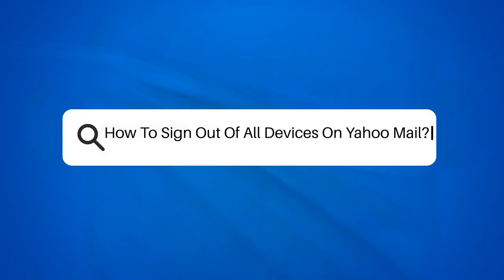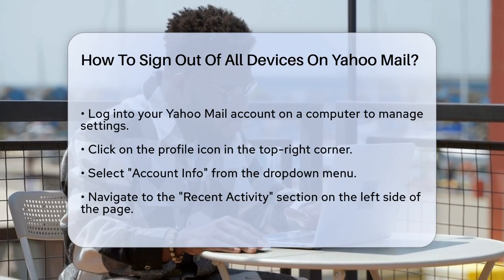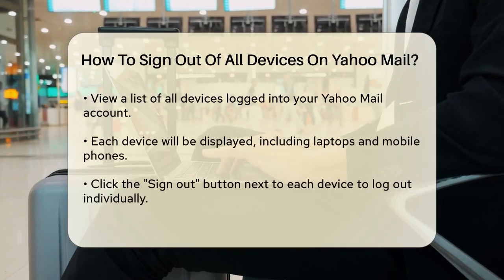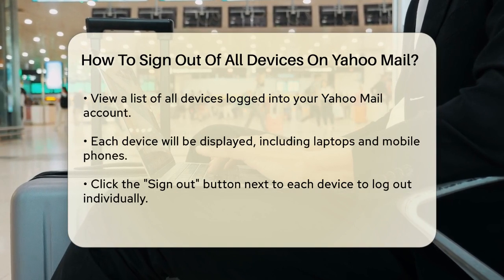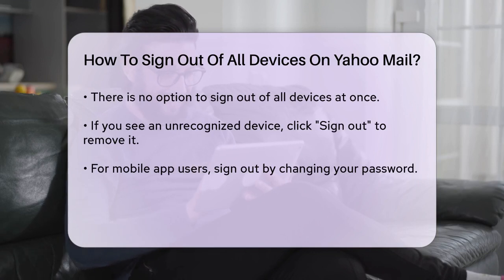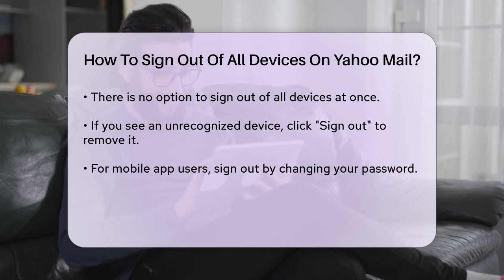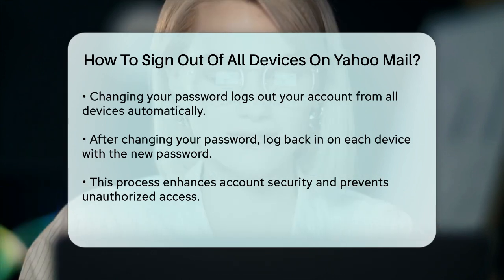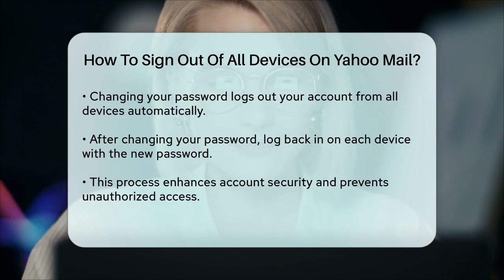How To Sign Out Of All Devices On Yahoo Mail? - TheEmailToolbox.com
How To Sign Out Of All Devices On Yahoo Mail? In this video, we’ll guide you through the steps to ensure your Yahoo Mail account remains secure by signing out of all devices. Managing your account settings is essential, especially if you've recently changed your password or have concerns about unauthorized access. We’ll walk you through the process of logging into your Yahoo Mail account on a computer and navigating to the section that displays all devices currently signed in. You’ll learn how to identify any unfamiliar devices and sign out of them individually to protect your account.

Additionally, we’ll cover how to manage your Yahoo Mail account through the mobile app. While the app doesn’t provide a direct option to sign out of all devices, we’ll explain how changing your password can effectively log you out from all other locations. This practice is a great way to bolster your account's security. Join us for this informative session that will help you take control of your Yahoo Mail account and safeguard your personal information.